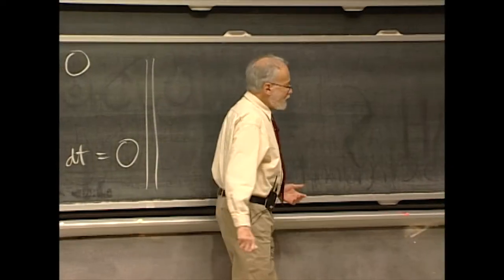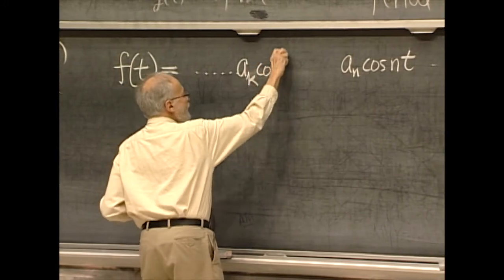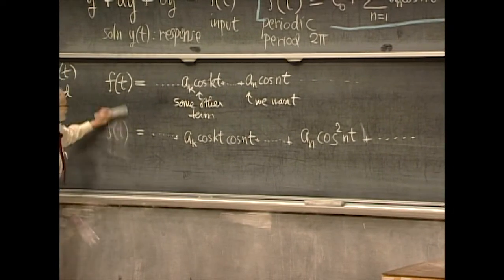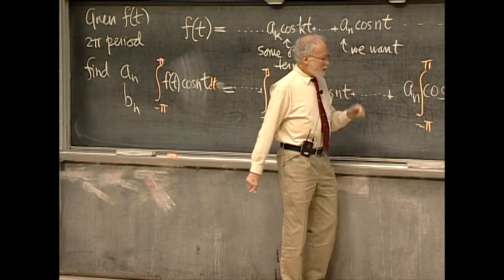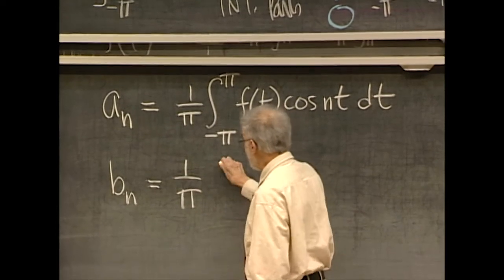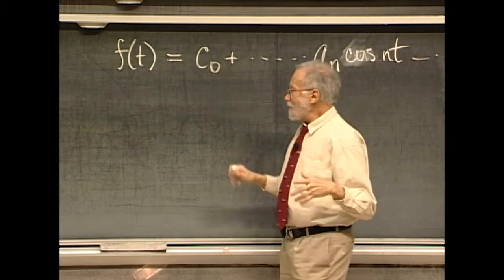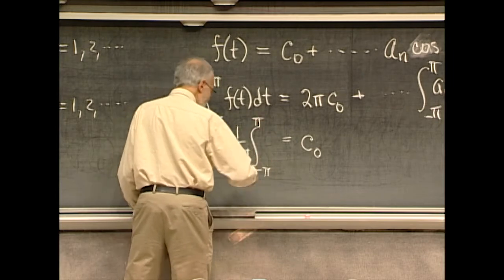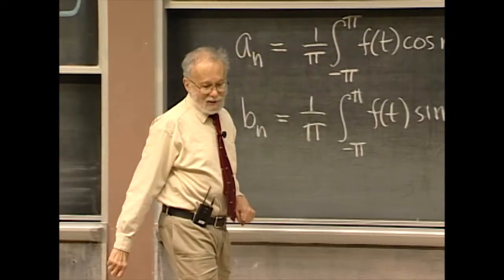u6s1 v5 formulas